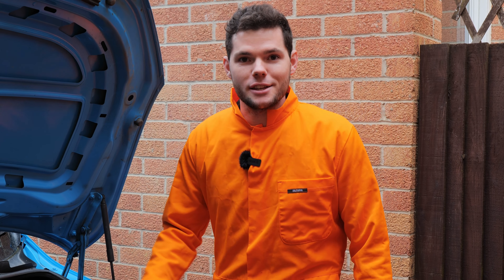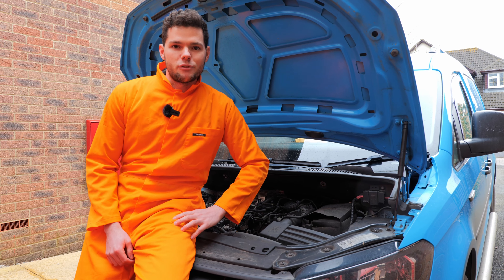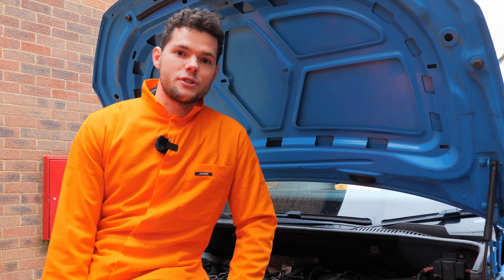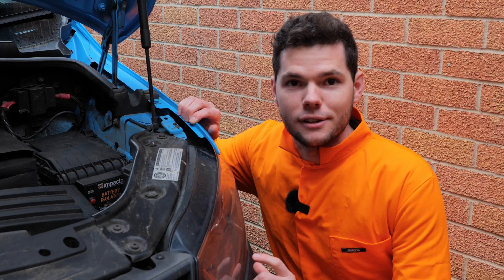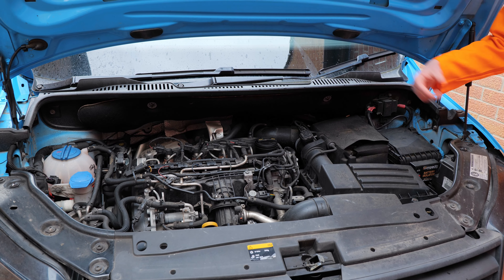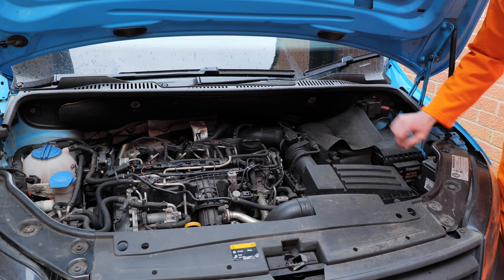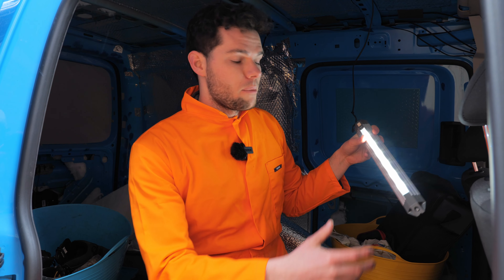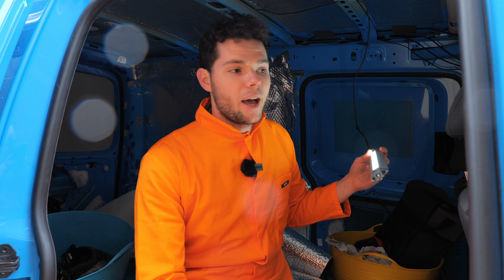A VW Caddy Secret You Don't Know About!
What is the secret about an ex British gas VW caddy? Another hidden gem making the ex British gas Volkswagen caddys superior to other vans.

Here is my channel wish list if you would like to show some support in purchasing some tools or items, it is gratefully appreciated.